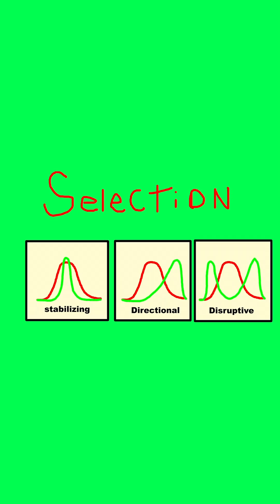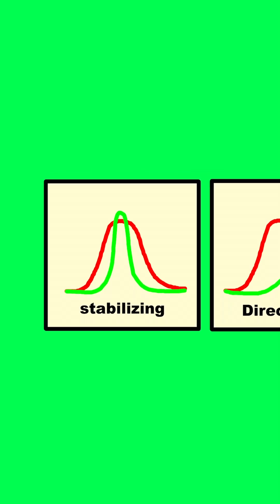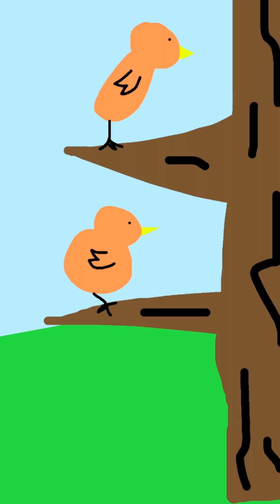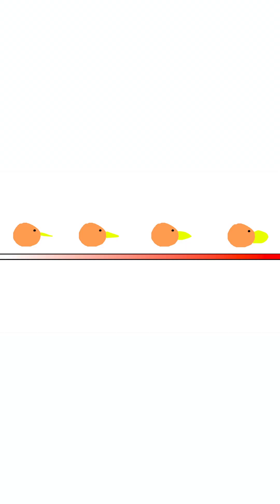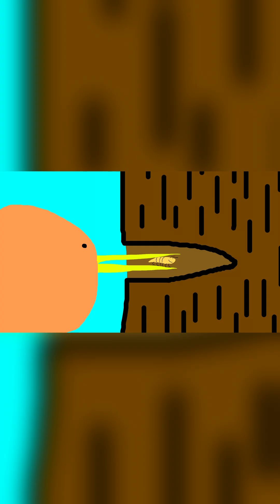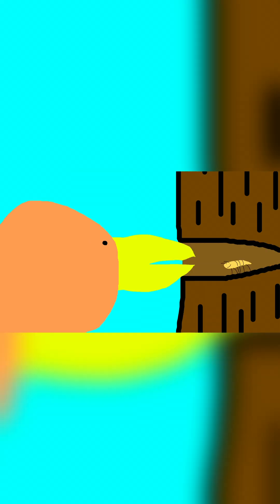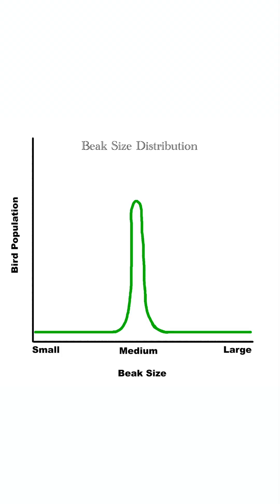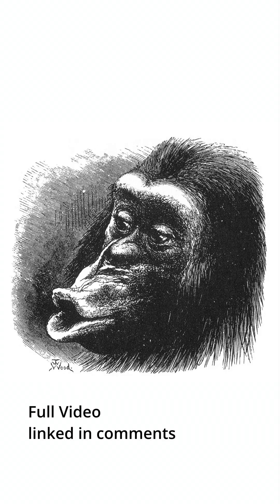Stabilizing selection explained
in this video, we look into stabilizing selection. this is a small clip from the main series, which is linked below. this is specifically from episode two, both it and the playlist are linked below.